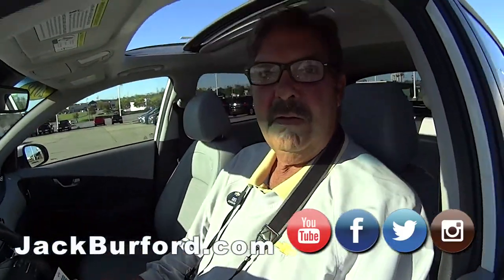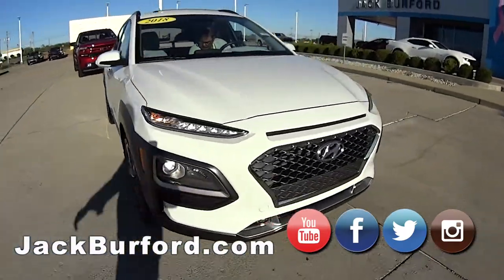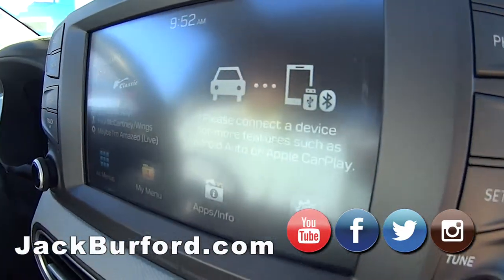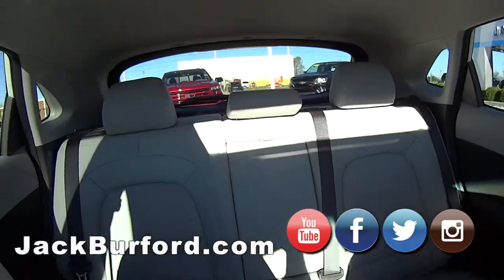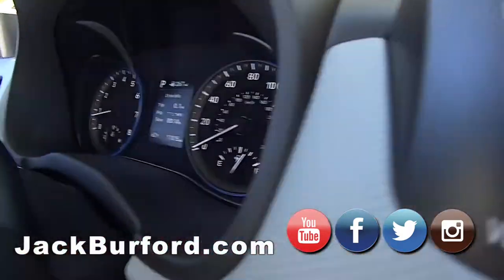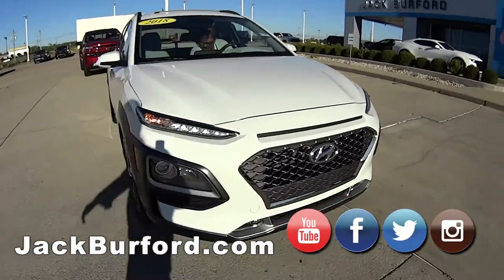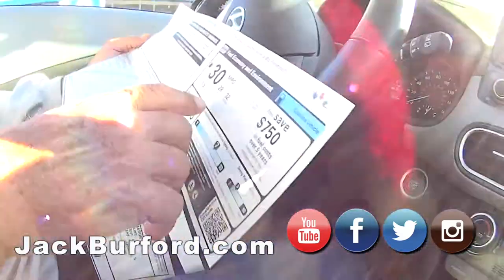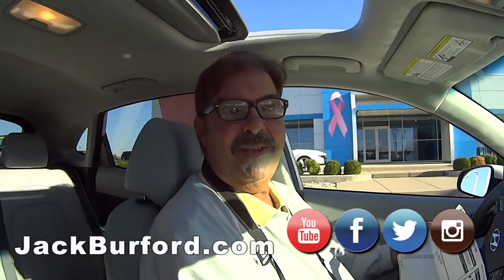2018 HYUNDAI KONA Limited DEAL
On the Lot now! This 2018 HYUNDAI KONA Limited (3365) CLICK THE LINK FOR THIS GREAT DEAL! HYUNDAI KONA